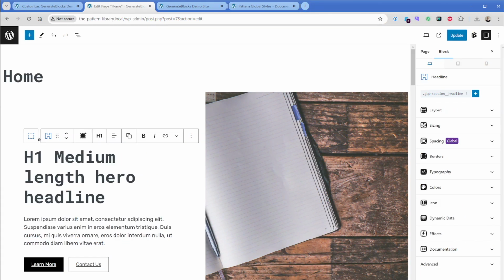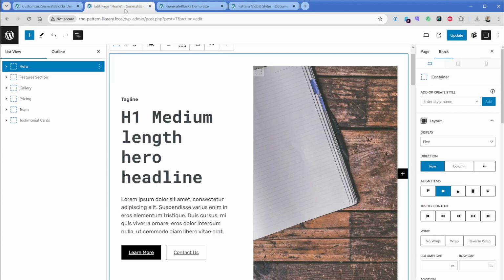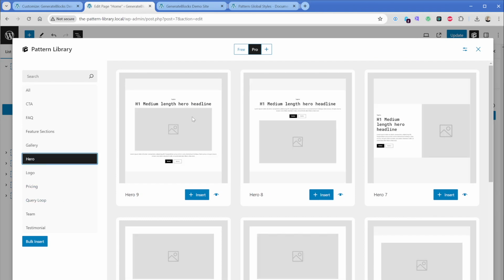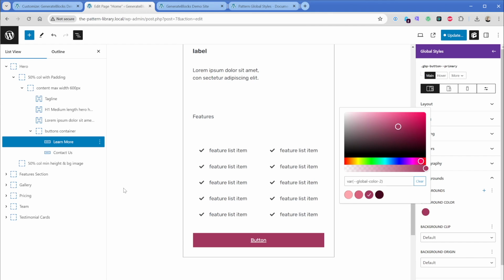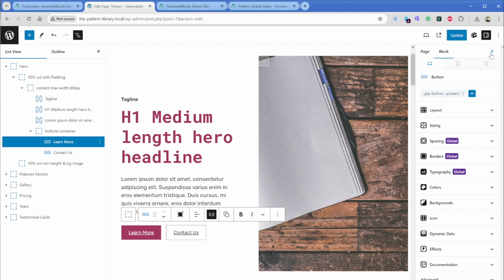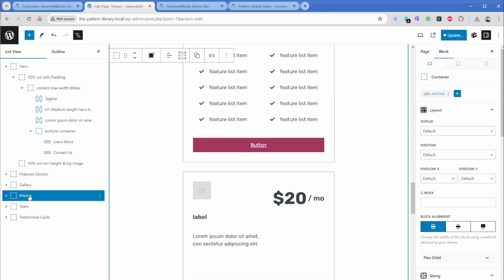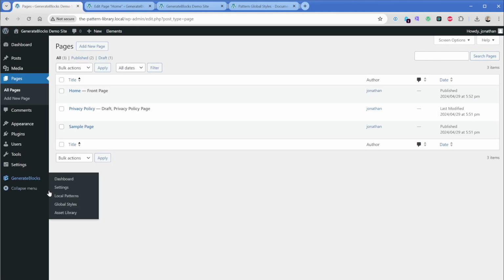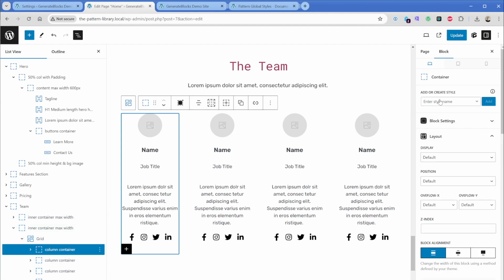How to Style Patterns to Match Your Website in GenerateBlocks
This video shows how to customize the styles of patterns found in the GenerateBlocks pattern library so they match your sites styling.

We'll touch on how patterns inherit theme styles such as font families and font styling, as well as how to customize elements like buttons to use your theme colors.